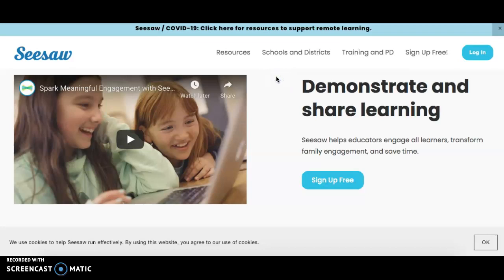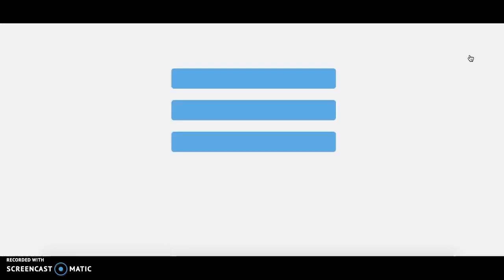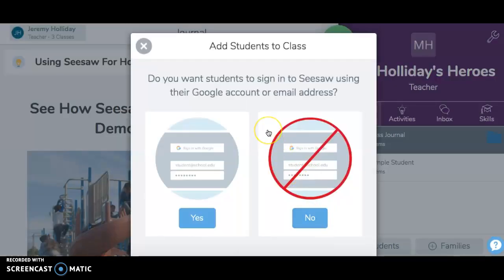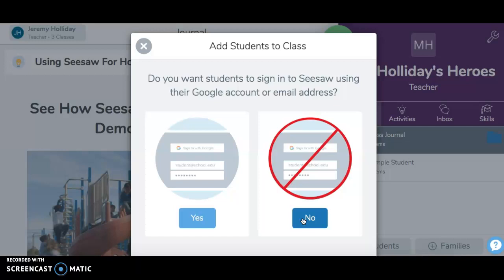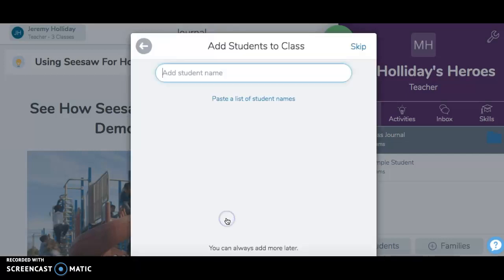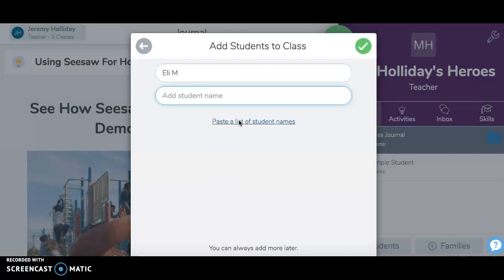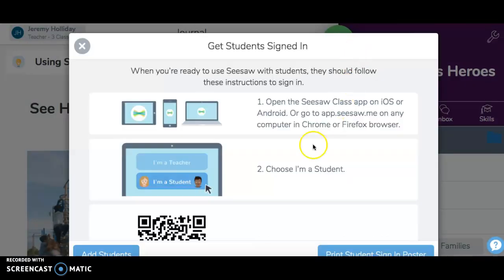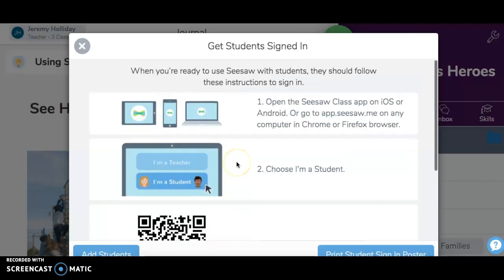Create a Class on Seesaw